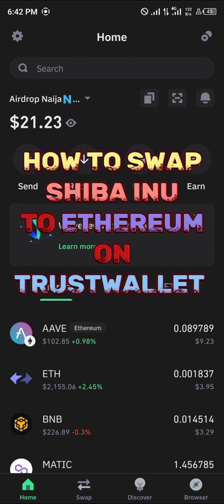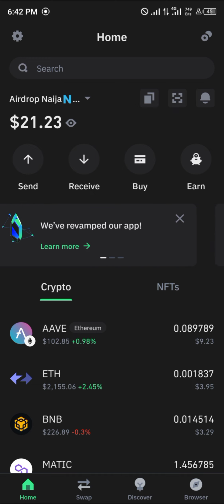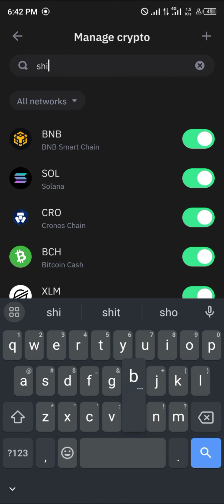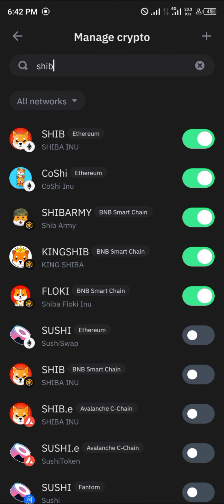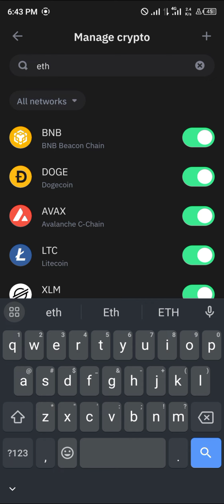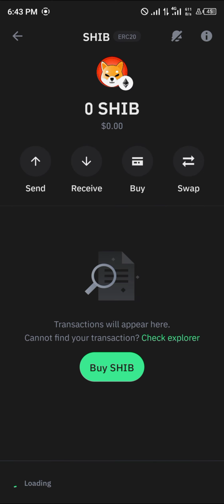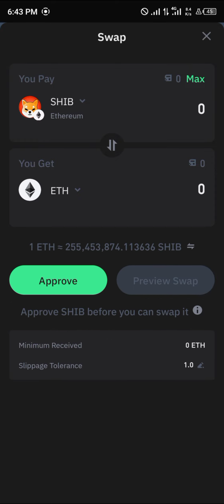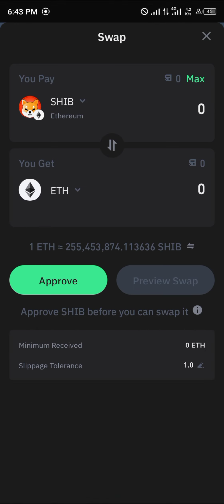How to Swap SHIBA INU to Ethereum on Trust Wallet (Step by Step)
In this quick video, I will show you How to Swap Shiba Inu to Ethereum on Trust Wallet step by step.

In this comprehensive video, we will guide you through the process of swapping Shiba Inu to Ethereum on Trust Wallet. Whether you're new to cryptocurrency or seeking to expand your portfolio, this step-by-step tutorial will equip you with the knowledge to execute this transaction seamlessly.

Starting with the basics, we will explore the fundamentals of Trust Wallet and why it's a reliable platform for buying, storing, and trading various cryptocurrencies, including Shiba Inu.

We will delve into the process of buying Shiba Inu on Trust Wallet, covering key steps such as setting up your Trust Wallet, funding your account, and navigating the interface to locate and purchase Shiba Inu coin. We'll address popular search queries like "how to buy Shiba Inu coin in Trust Wallet" and "how to buy Shiba Inu coin."

Furthermore, we will guide you through the integration of Trust Wallet with Uniswap, a decentralized trading platform. Our tutorial will demonstrate how to buy Shiba Inu coin in Trust Wallet using Uniswap, offering a comprehensive overview of the process.

As we progress, we'll explore the intricacies of Shiba Inu coin and its potential as an investment. Understanding the market trends and factors influencing Shiba Inu's value is essential for informed decision-making.

Transitioning to the topic of withdrawing funds, we will provide a detailed walkthrough on how to withdraw from Trust Wallet to a bank account. This segment will cover the necessary steps to ensure a smooth and secure transfer of your funds.

To expand your cryptocurrency portfolio, we will demonstrate how to swap Shiba Inu to Ethereum on Trust Wallet. This process involves navigating Trust Wallet's interface, selecting the appropriate assets, and executing the swap transaction.

Ultimately, our aim is to empower you with the knowledge and confidence to engage in cryptocurrency transactions using Trust Wallet effectively. By the end of this video, you will possess a comprehensive understanding of how to buy, trade, and withdraw cryptocurrency, specifically focusing on Shiba Inu and Ethereum within the Trust Wallet ecosystem.

Whether you're a beginner or an experienced trader, this guide will provide valuable insights and actionable steps to navigate the world of cryptocurrency with confidence.

Don't miss out on the opportunity to enhance your cryptocurrency knowledge and elevate your trading skills. Join us in this informative journey as we unravel the intricacies of Shiba Inu, Ethereum, and Trust Wallet.